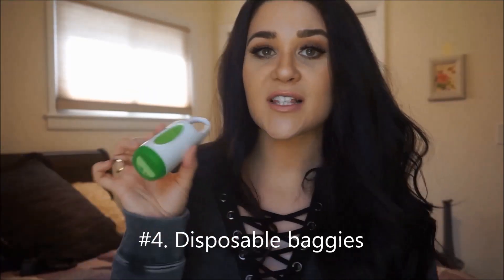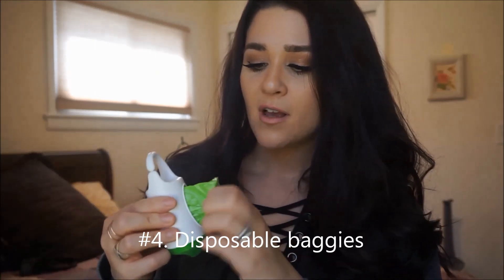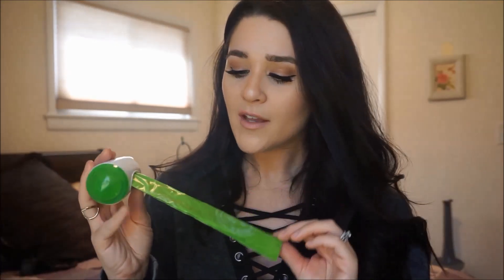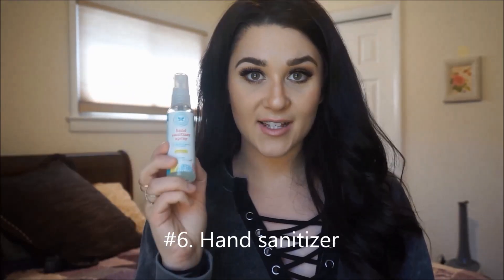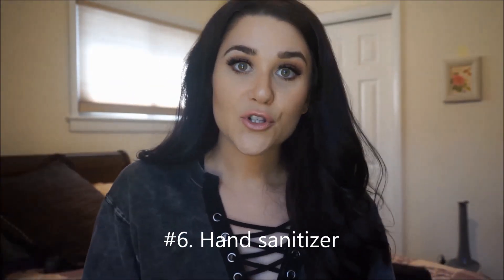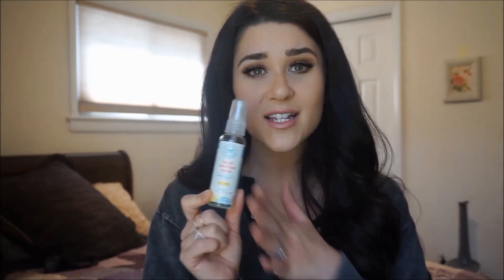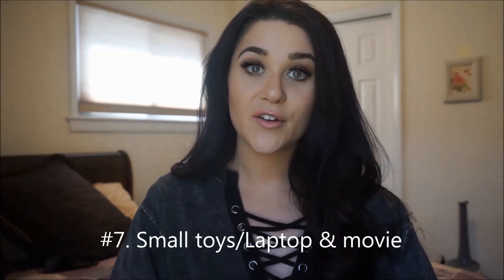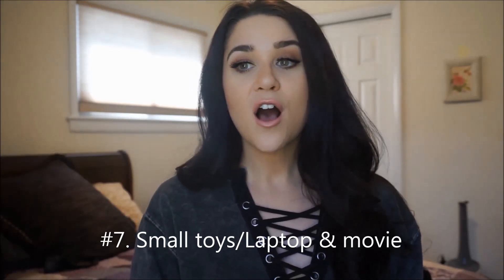TIPS & HACKS YOU NEED TO KNOW FOR FLYING WITH A BABY!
Hey guys! I hope you enjoy this video all about tips and hacks for flying with a baby or toddler! These are all very important tips/hacks that will make your flight so much easier and less stressful! A mom's survival guide on everything you need to know before flying with a baby for the first time! Much love! xoxo

PRODUCTS SHOWN OR TALKED ABOUT:
HappyBaby Organic Puffs
HappyBaby Organic Yogis
HappyBaby Organic Creamies (FAVORITE!)
Boon Snack Ball
Arm & Hammer Disposable Bag Dispenser
Arm & Hammer Bag Refills
Chicco Fashion Pacifier Clip, Black Gingham
Pacifier Wipes
Honest Company Hand Sanitizer Spray
Monster Sydney Umbrella Stroller
Itzy Ritzy "Under The Sea" Wet Bag (I have Medium)